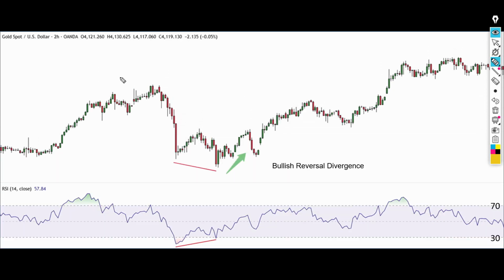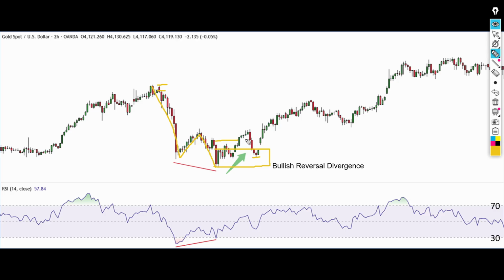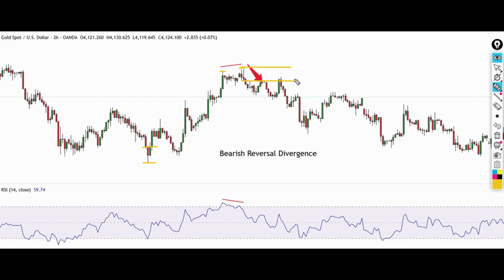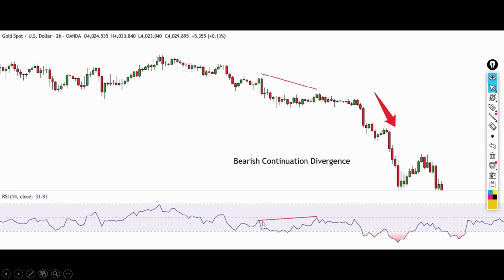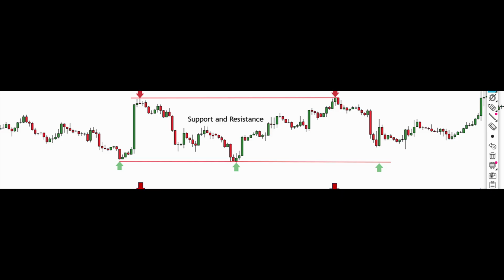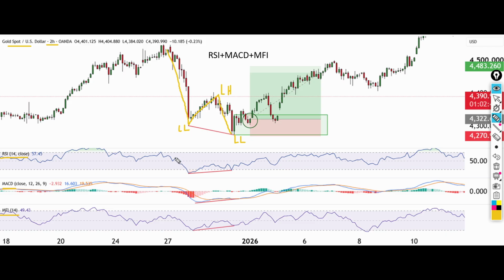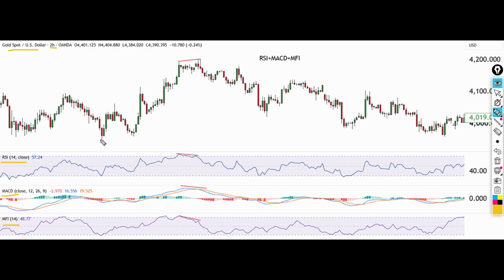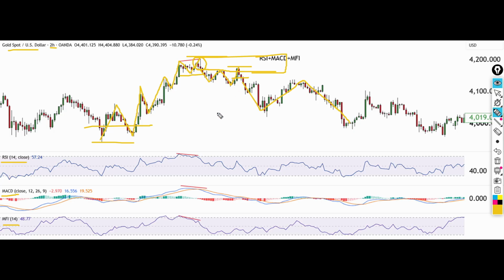Secrets of RSI: Reversal and Continuation Divergence, Momentum Trendline, RSI Support and Resistance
Discover the hidden secrets of the RSI indicator and learn how to use RSI beyond the traditional overbought and oversold levels. In this video, we explore bullish and bearish divergence, momentum trendlines, and RSI support and resistance. These concepts can help traders better understand momentum, trend continuation and potential reversals.

Topics covered:
1.Bullish Reversal Divergence
2. Bearish Reversal Divergence
3.Continuation Divergence
4. RSI Momentum Trendline
5.RSI Support and Resistance
6.Advanced RSI Trading Techniques
7. How to interpret RSI more effectively.